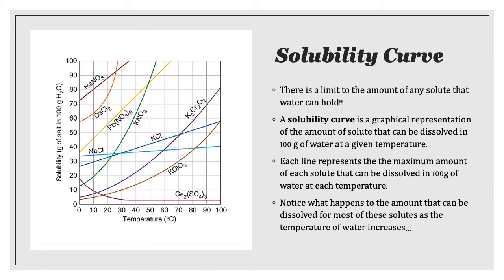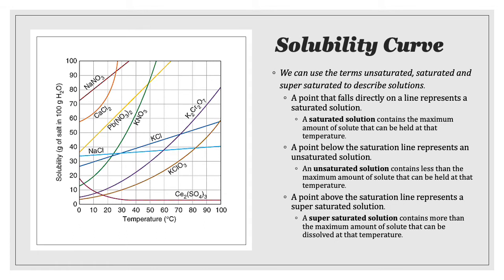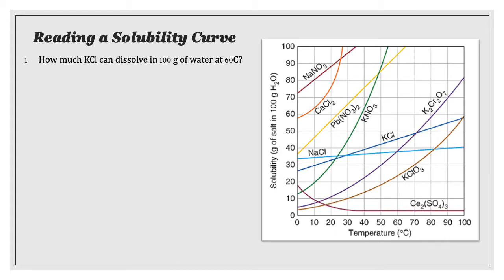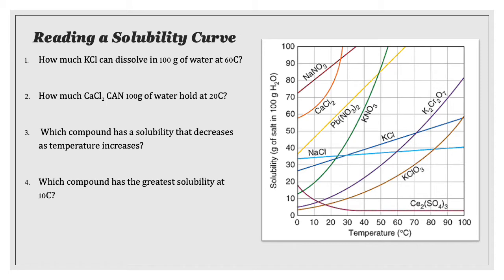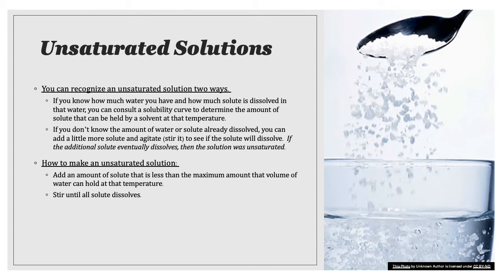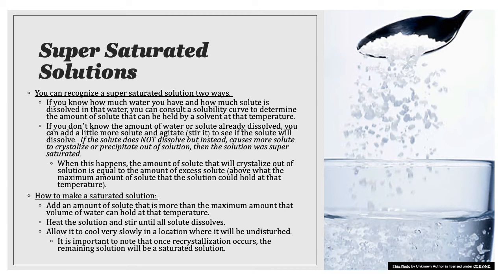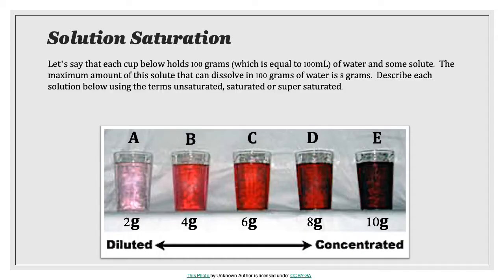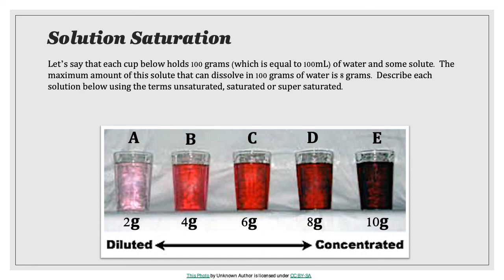Solutions BB4 Solubility Curves and Saturation